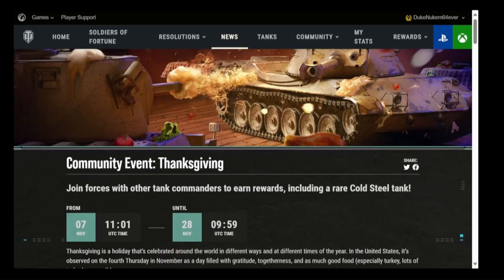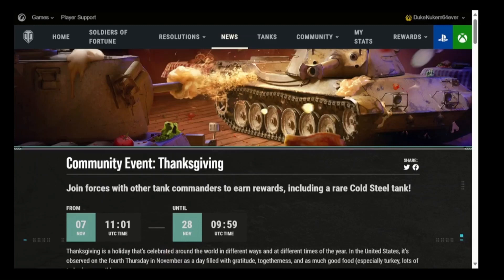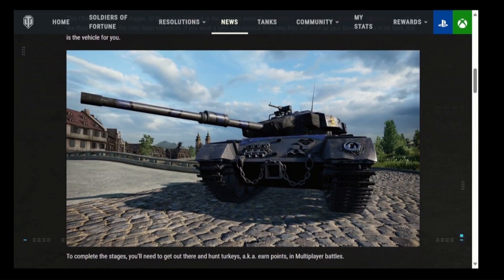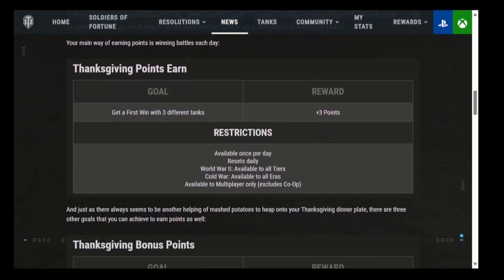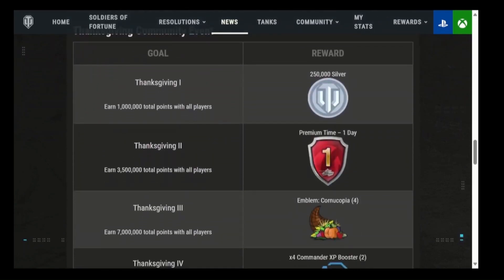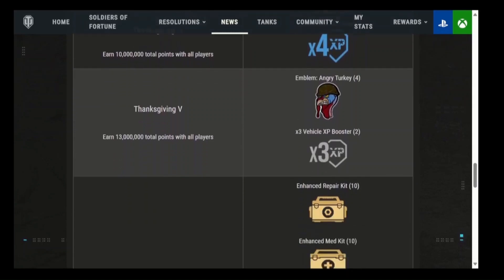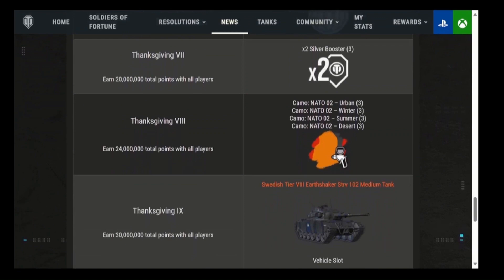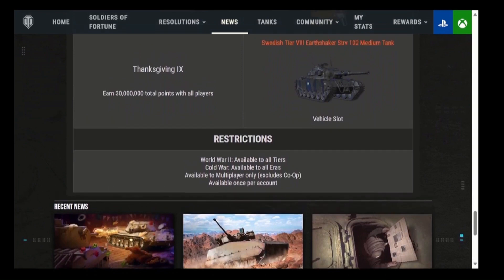What's NEW Tuesday on Monday! FREE Earthshaker (75% Commander XP) Earn Op! World of Tanks console